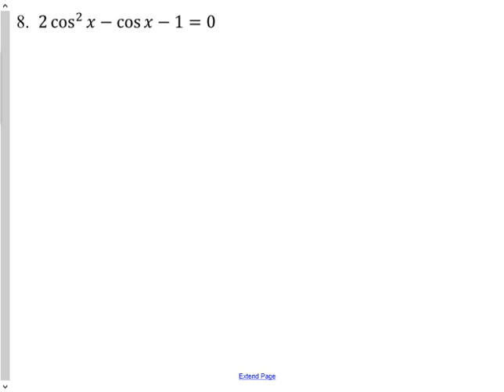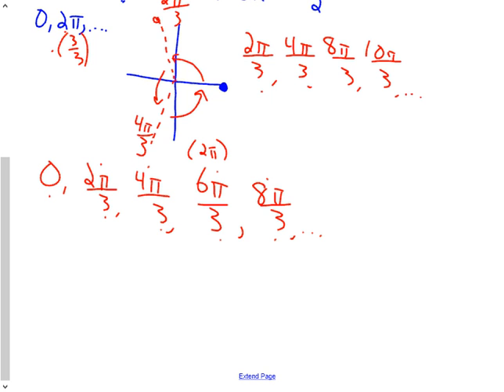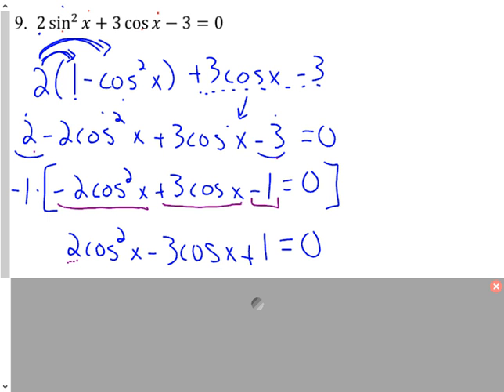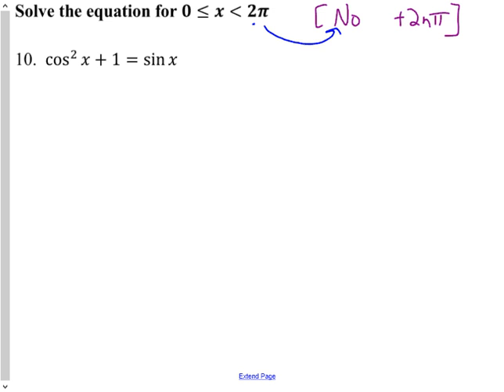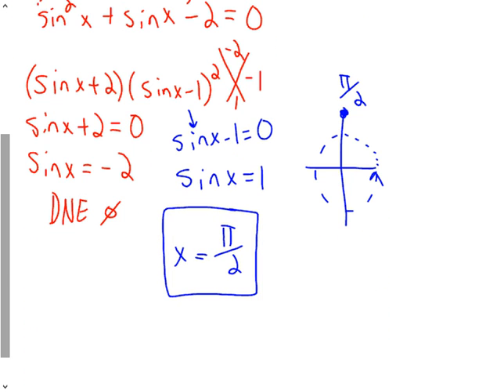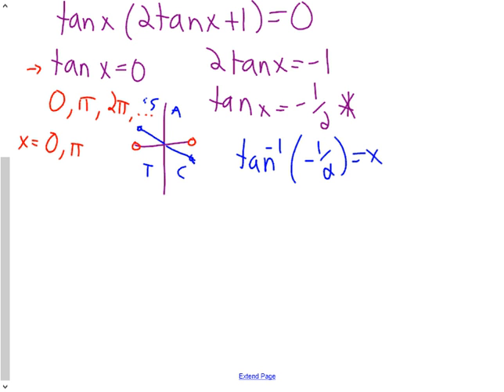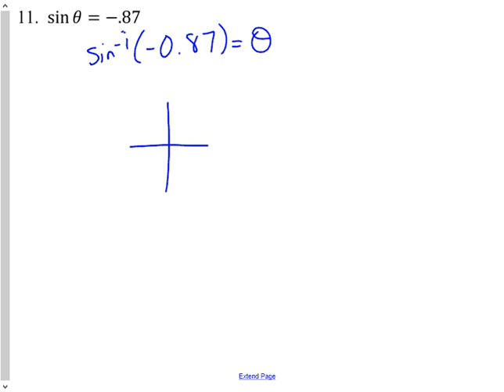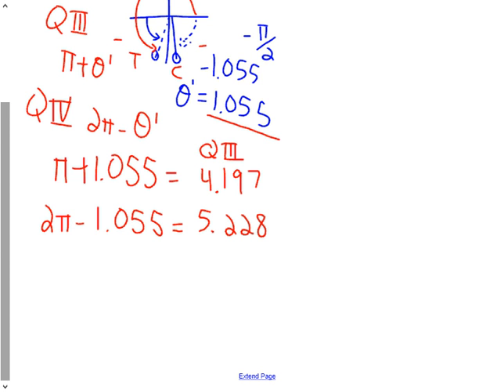Mr. Lacine's HPC: 5.3 part 2 video